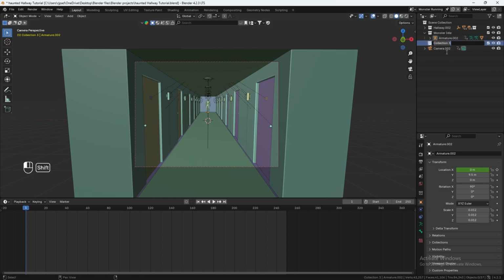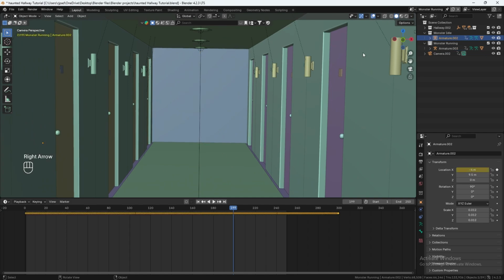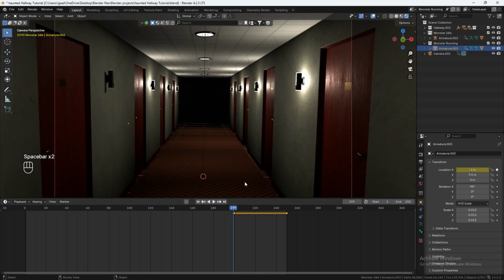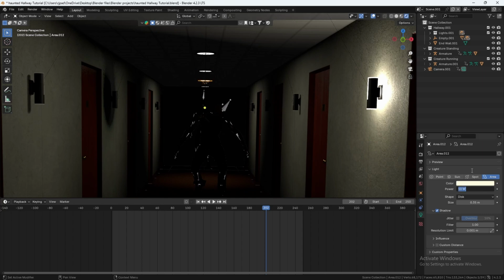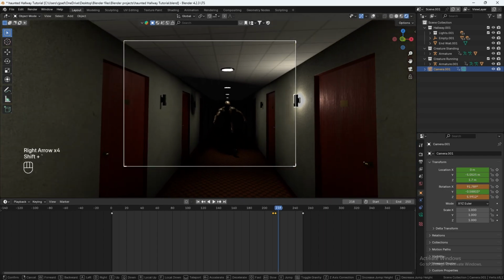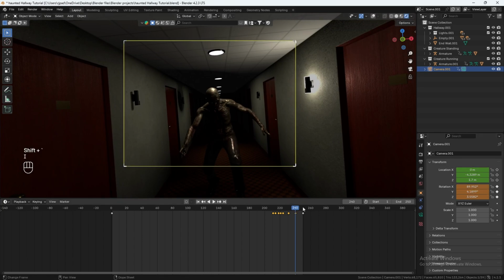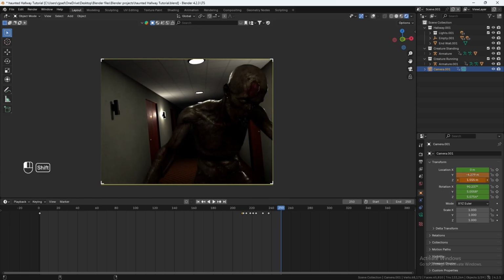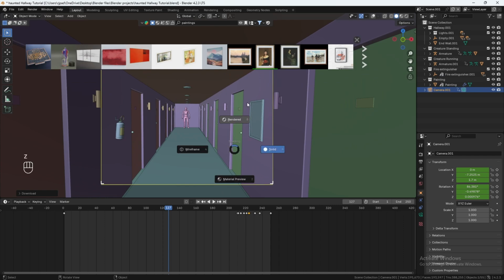How to Add a Mixamo Creature Jumpscare in Blender | VHS Horror Animation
In this tutorial, I’ll show you how to bring a Mixamo creature into Blender, blend multiple animations, and seamlessly integrate it into your VHS horror scene. We’ll set up a terrifying jumpscare where the creature charges toward the camera when the lights go out—perfect for found footage and analog horror projects!

📌 What You’ll Learn in This Video:
✅ How to import a Mixamo character with multiple animations into Blender
✅ How to blend and transition between animations for smooth motion
✅ Lighting tricks to enhance the horror atmosphere
✅ How to time the jumpscare with camera movement and scene lighting
✅ Finalizing the look with VHS effects for a true analog horror feel

Timestamps:
0:00 Intro
0:24 Importing Creature From Mixamo
2:33 Adjusting Lighting For Darkness
3:53 Adding Creature Running Animation
6:55 Jumpscare camera shake
9:05 Adding More Scene Assets From Blenderkit